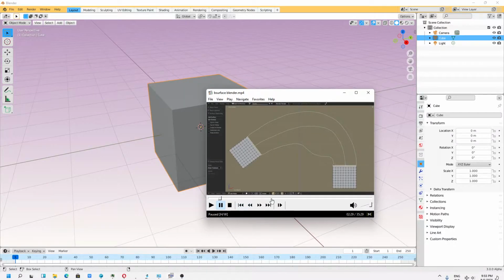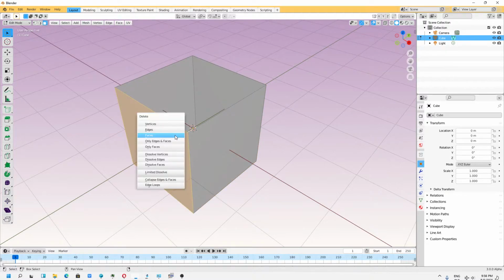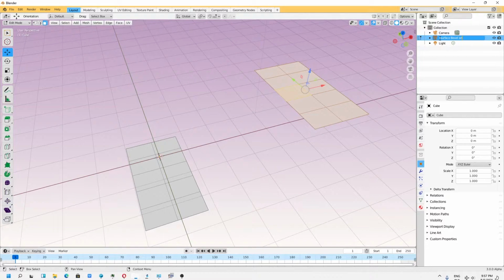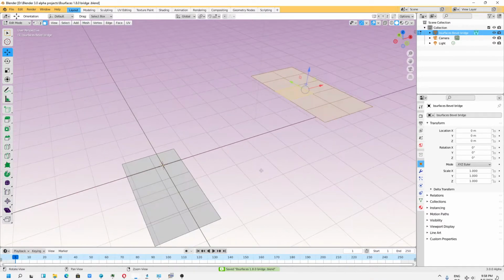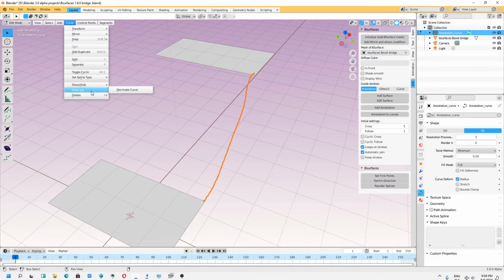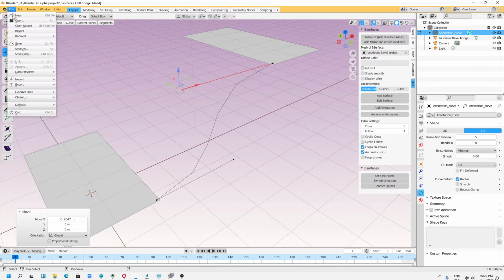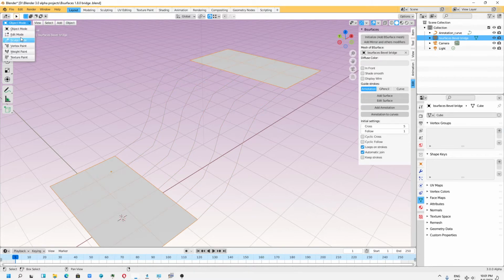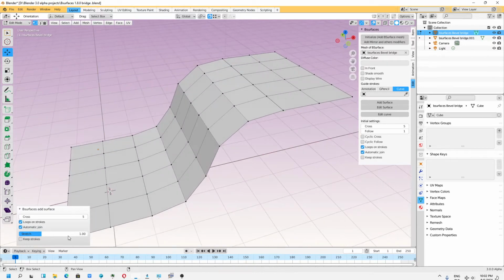Blender 3.0 Alpha - (Bsurfaces 1.8.0) - Bridge between 2 separate polygons English Tutorial (2021)